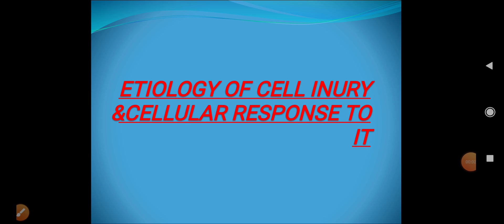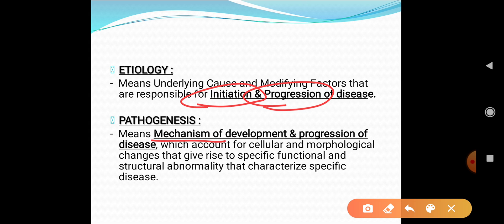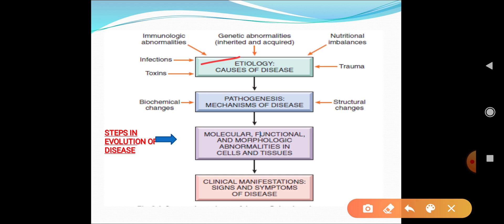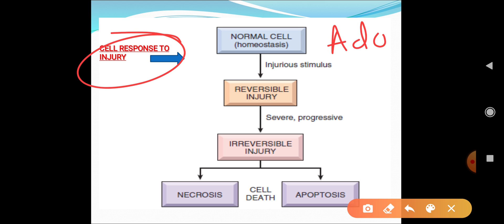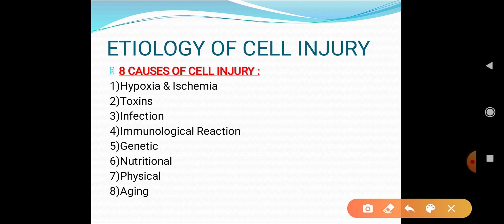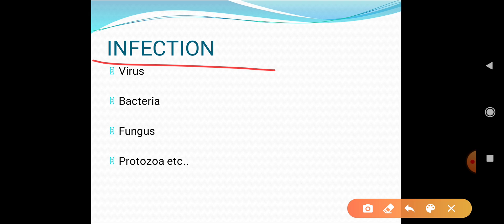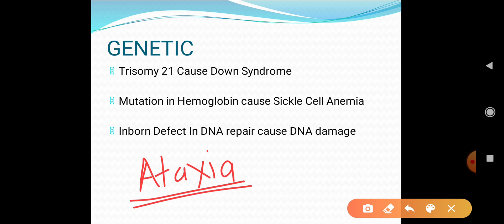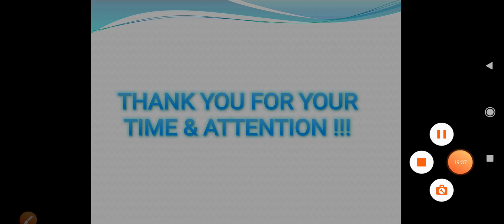CELL INJURY - ETIOLOGY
This Video is Regarding understanding Etiology of Cell Injury and Cell Response to Stress and Noxious Stimuli.

As per Indian curriculum it's come under Competency number PA 2.1